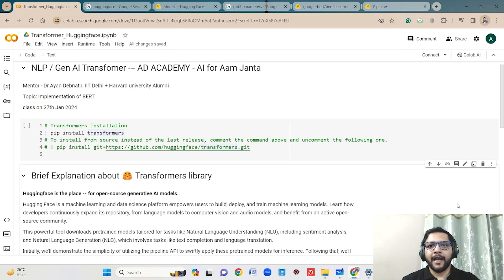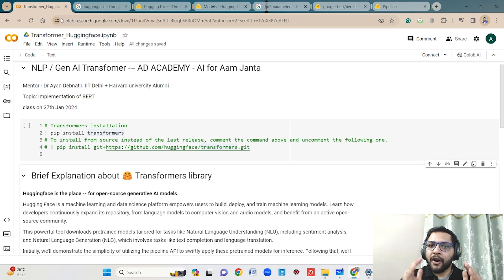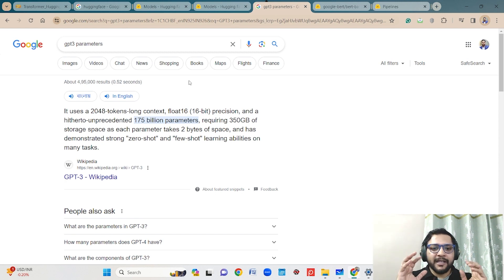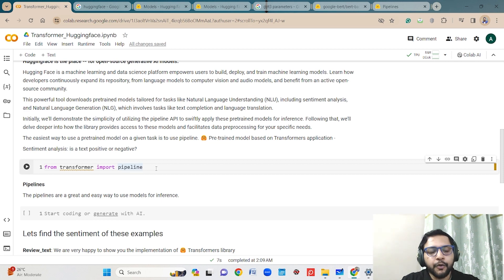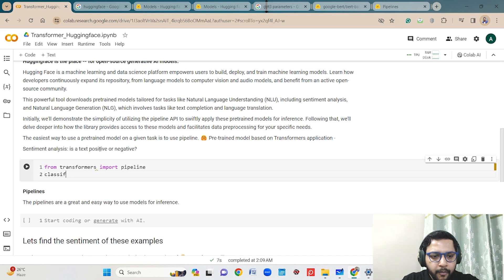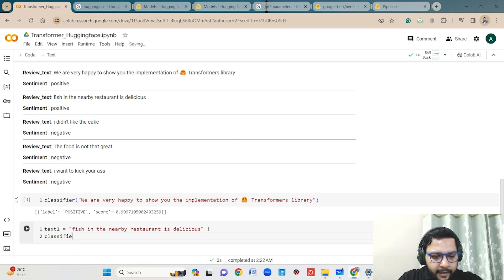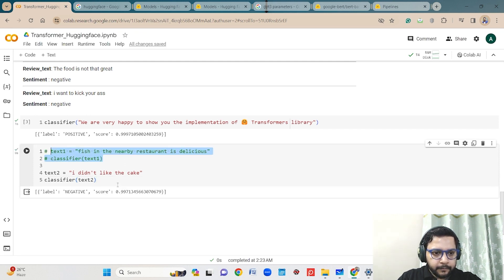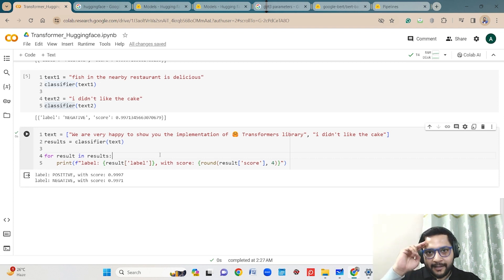Tutorial 19 - Huggingface Transformer And Bert Implementation in Python | LLM | Generative AI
Uncover the power of Hugging Face Transformer and BERT Implementation in Python with this tutorial on Large Language Models (LLM) and Generative AI!

Explore how Hugging Face serves as an exceptional open-source platform, enabling users to seamlessly utilize the Transformer library. Learn how to effortlessly build custom models, access pretrained models, and obtain rapid inferences or results in seconds. Dive into the world of effective Natural Language Processing (NLP) with Hugging Face, simplifying the implementation process for both beginners and seasoned practitioners. Elevate your skills and stay at the forefront of the transformative field of Generative AI. Don't miss out.